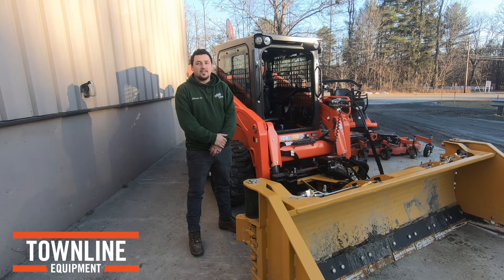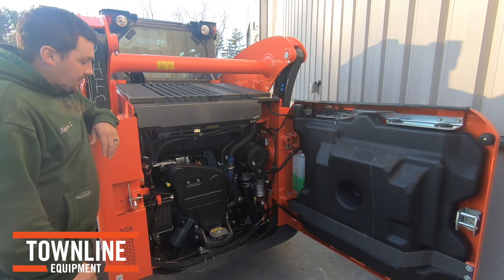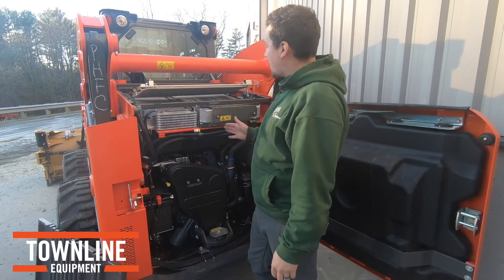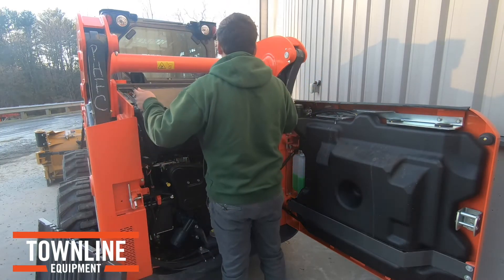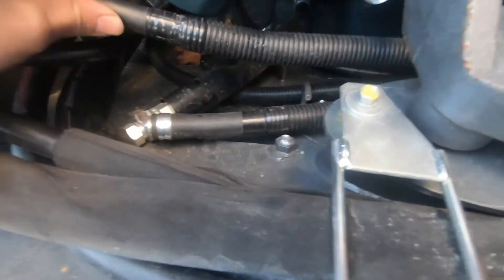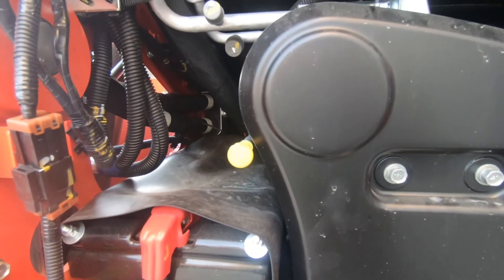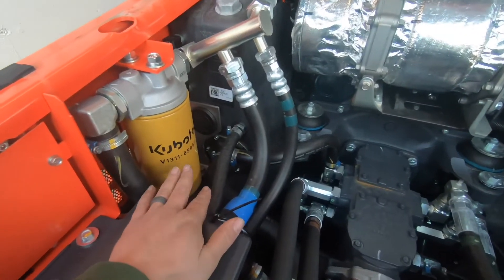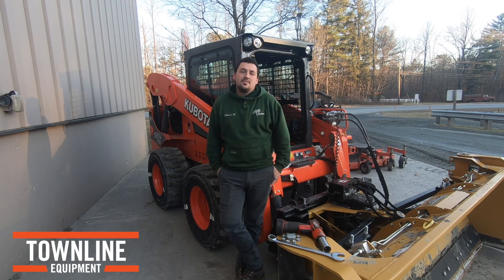SSV75 walk around/mechanical layout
Over view of Kubota's SSV family of wheeled skid steers and their mechanical layout. Review of the engine compartment and under the fold up cab.